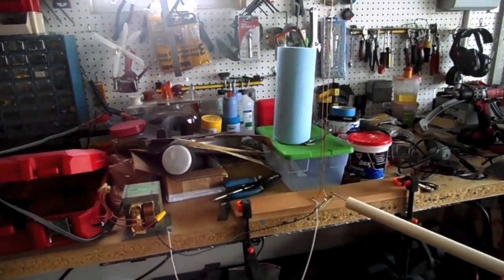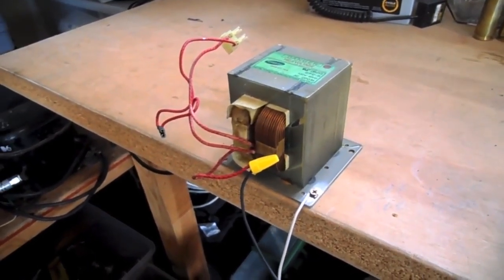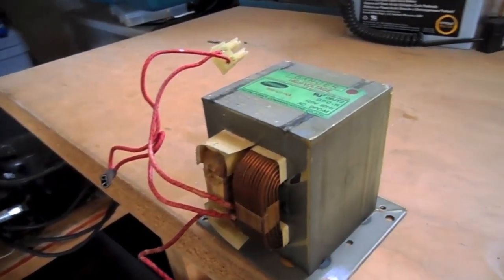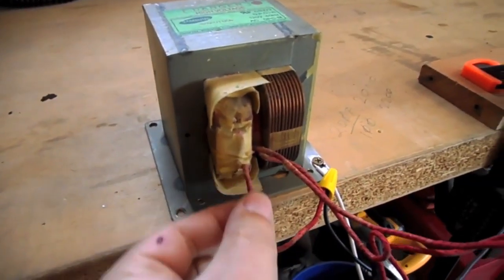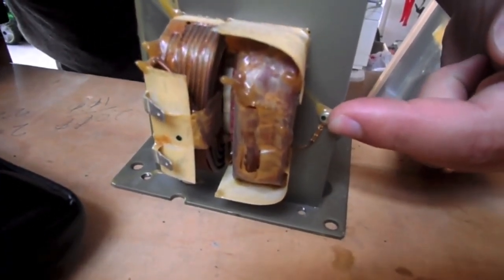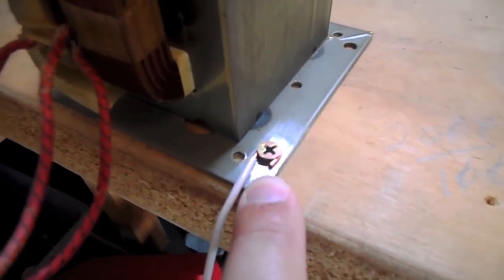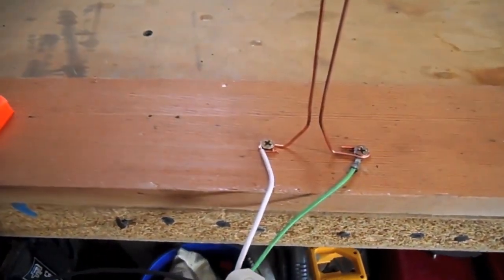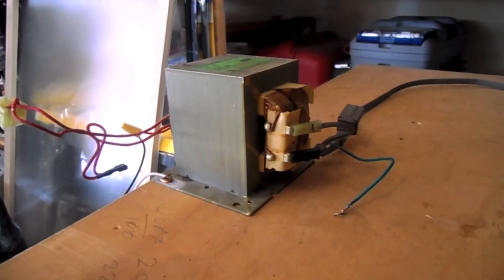Microwave Transformer Powered Jacob's Ladder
microwave powered jacob's ladder